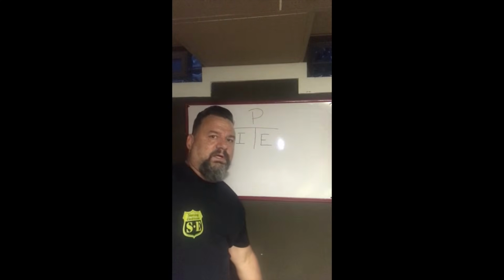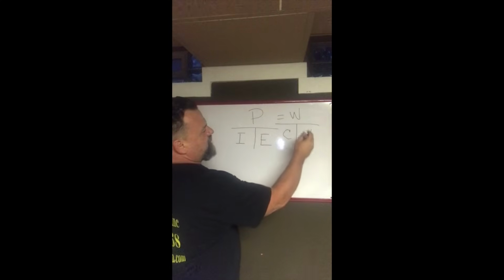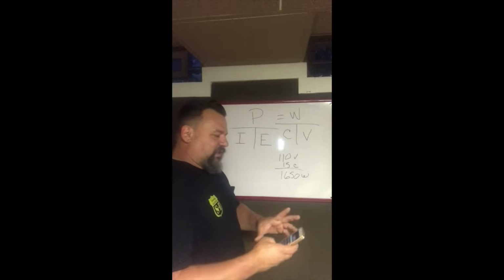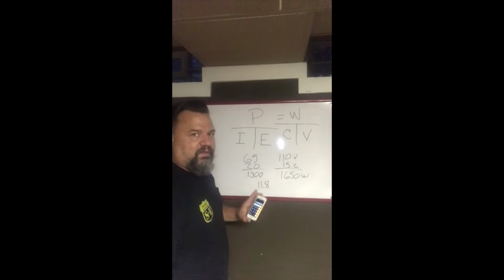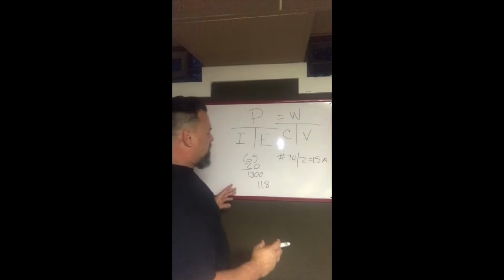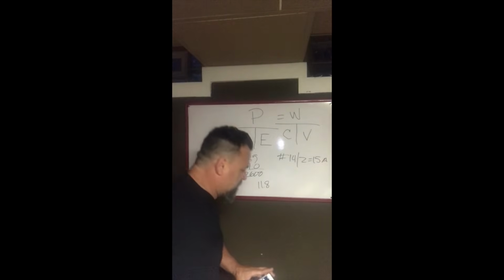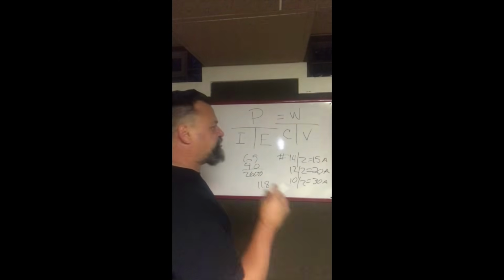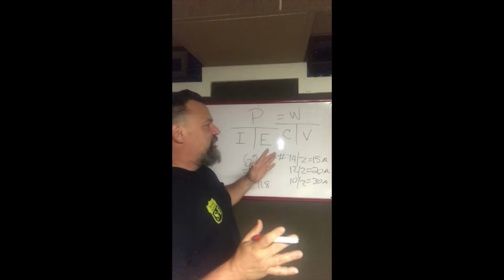Electrical wiring- Easy Calculations for wiring your House for Electricity.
Ever feel like adding lights or plugs will over load a circuit?  I will  show you the surprising number of plugs and lights you CAN put on one circuit with an easy formula the pros use.

Learn how to safely size your circuit breakers to account for the number of plugs and lights you'll be using on one circuit. We'll also discuss the residential electrical code, which will help you understand how to safely wire your home. Tune in to this quick video to find out the surprising number of plugs and lights you can put on one circuit!

Where Does the National Electrical Code say your limit?

The 2020 NEC doesn't determine Loads, Thats where I come in.
Do you want to know how to save space in your home? Then watch this video!

This is a common question that comes up during renovations or when someone is remodeling their home. By understanding how many outlets are on a breaker, you'll be able to safely wire your home and avoid any wiring problems down the road!
A quick way to find out how many electrical outlets and lights you can put on a circuit. (so my wife doesn't blow dry in the dark!) EASY electrical calculations that lets you know when you are safe.
When were done IT'S TACO TIME WITH "THE TACO EATING ELECTRICIAN"